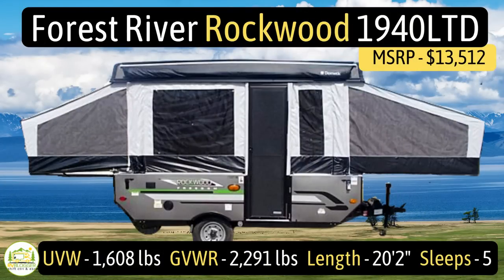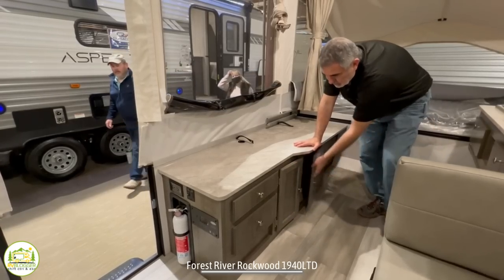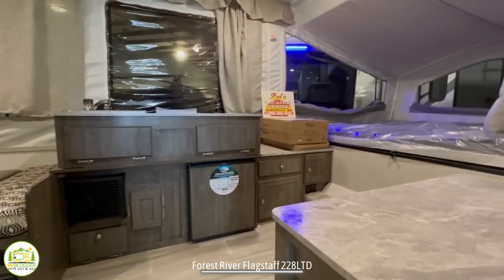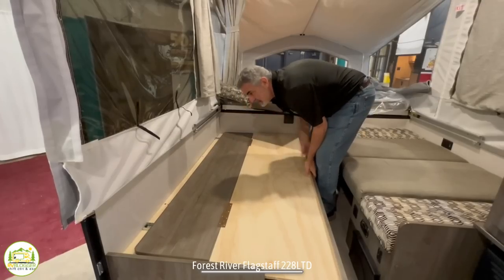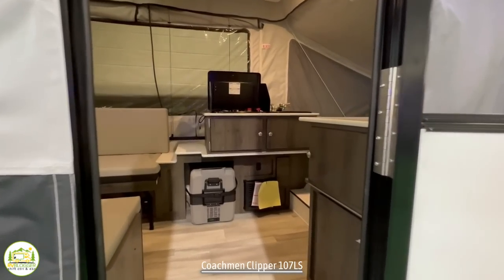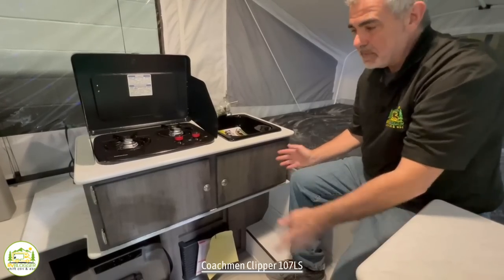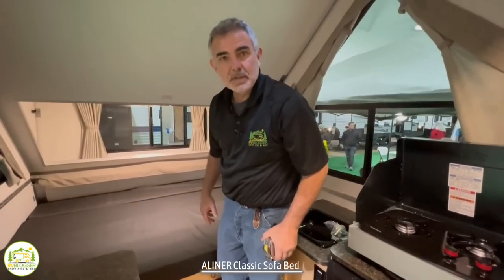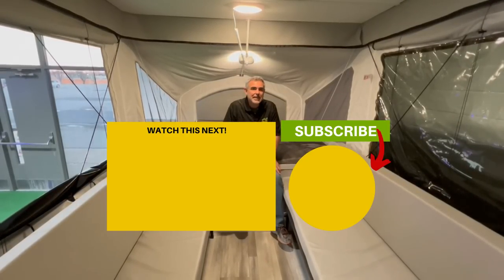4 Best Popup Campers for Beginners!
Looking to buy a pop up camper? Click Here to find your best deal!👇

In this YouTube video we tour and review the 4 best popup campers for beginners!

Pop Up Campers, also known as folding tent campers are perfect for beginners because they are easy to tow, easy to store, easy to maintain, and they are an inexpensive way to try RV camping!

The  4 pop up campers we review in this video are:

0:00 Intro
0:08 Forest River Rockwood 1940 LTD
3:33 Forest River Flagstaff 228 LTD
7:35 Coachmen Clipper 107LS
10:43 Aliner Classic with Sofa Bed

✅  We have teamed up with GoRollick to help our viewers find great RVs and trailers at the lowest prices!
If you are in the market for a new or used RV or Trailer click the link below - you won't be disappointed!